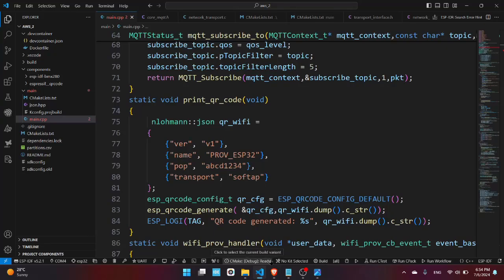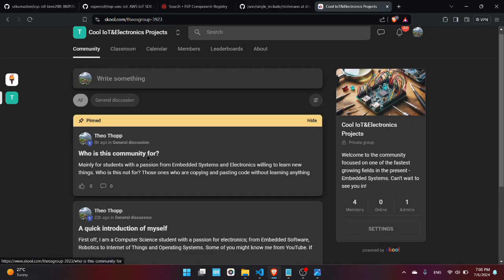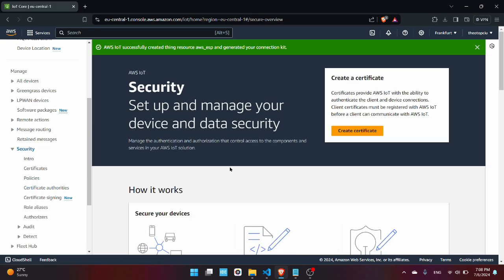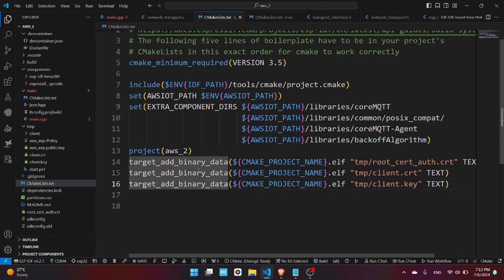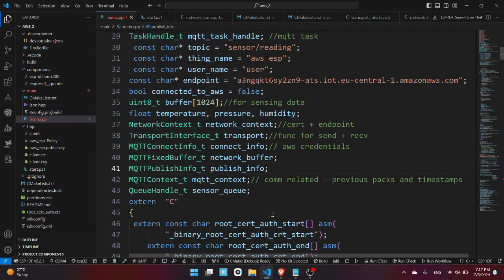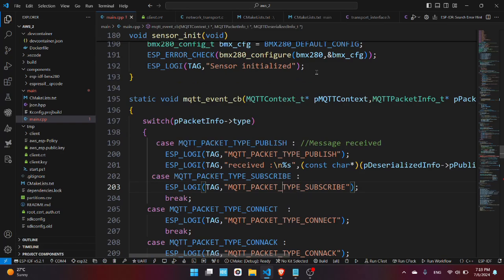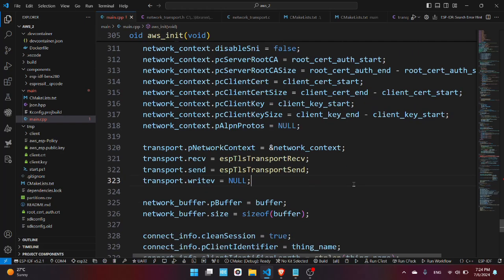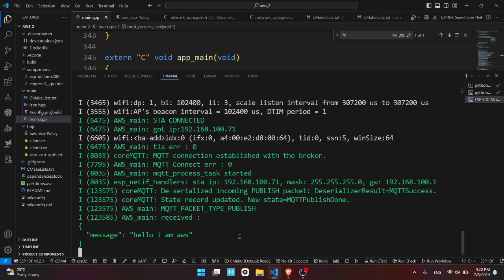Send Sensor Data to AWS IoT Core with ESP32 via MQTT | ESP-IDF Tutorial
This video explains how to connect ESP32 to the AWS MQTT Broker and sending sensor data to it. The repo